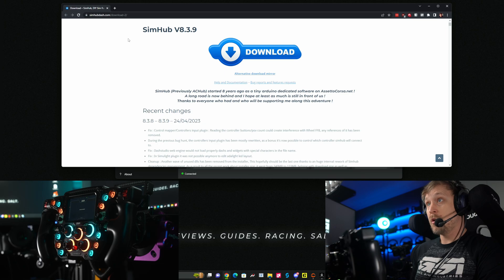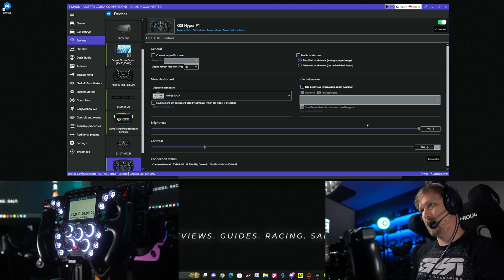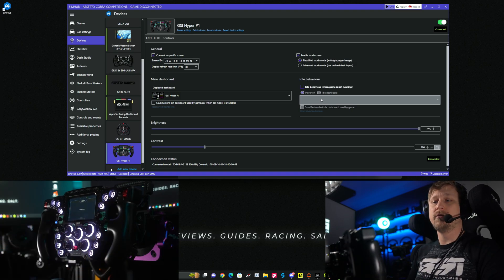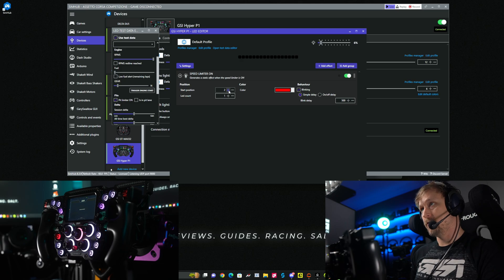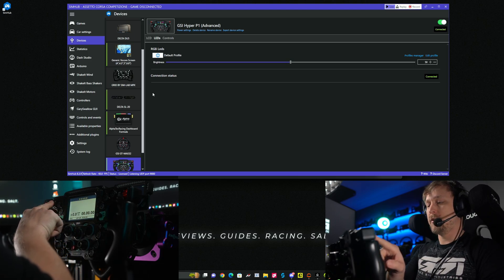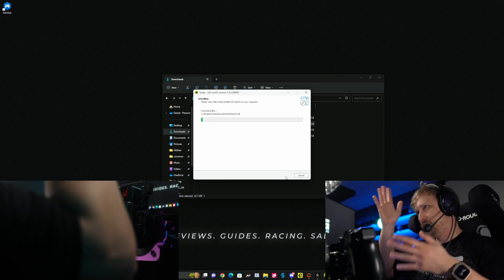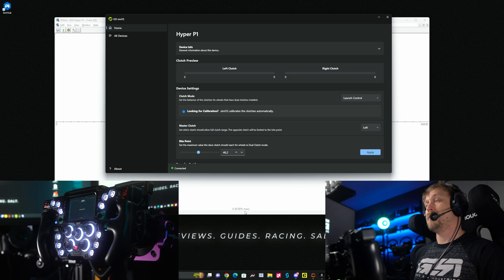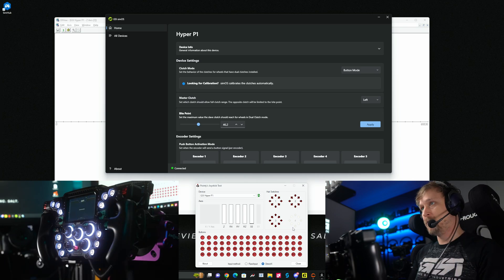What is GSI simOS? | GSI Hyper P1 & GT-Max 32 | Simhub, Setup and Update Instructions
GSI STM32 DFU Driver: not needed anymore, will install with simOS app

0:00 Intro
0:19 Simhub Setup
8:02 simOS Features
14:04 How to Update the Hyper P1
16:01 Update GT-Max 32 to simOS